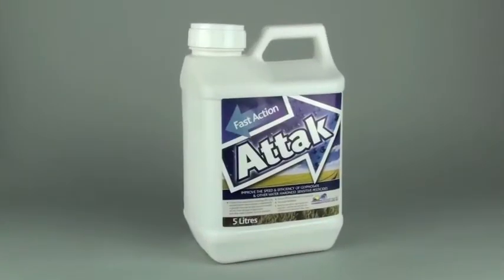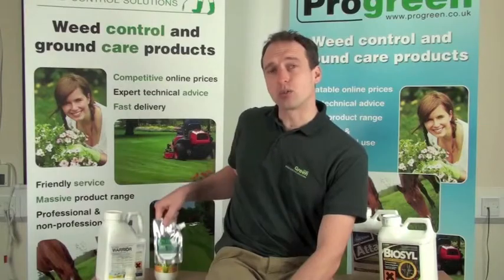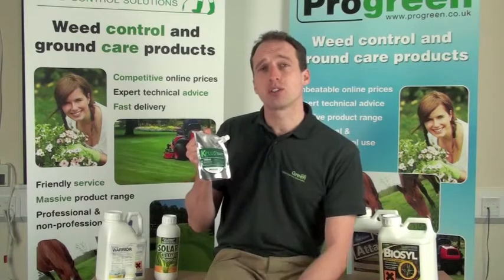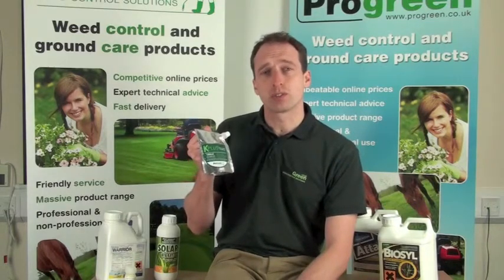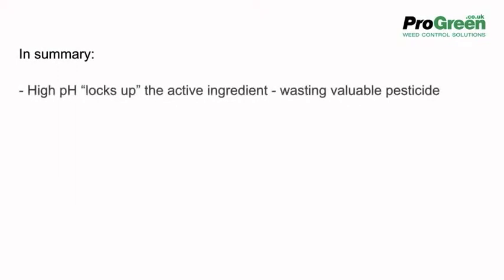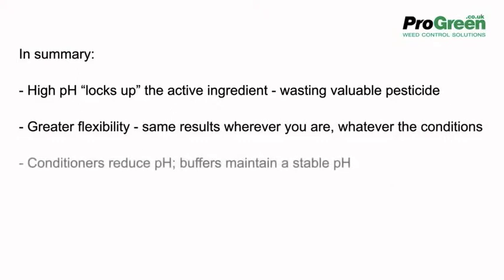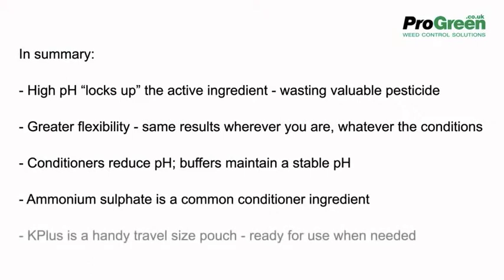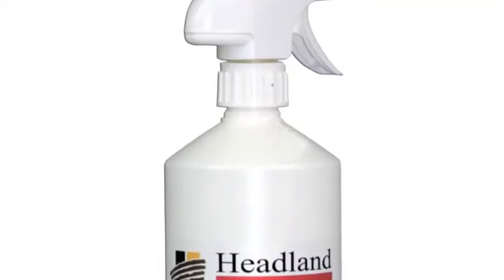Adjuvants 3/3 Water Conditioners/Buffers, Anti-foaming & Crop Oils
Progreen TV discusses adjuvants in this mini series. The final Part 3 focuses on Water conditioners, anti-foaming & crop oils.

Adjuvants are a material, usually liquid added to a pesticide to improve it. Conditioners reduce pH levels, buffers maintain a stable pH. Anti-foaming adjuvants speed up filling of large sprayers. Crop oils have penetrant capabilities on waxy leaf surfaces.